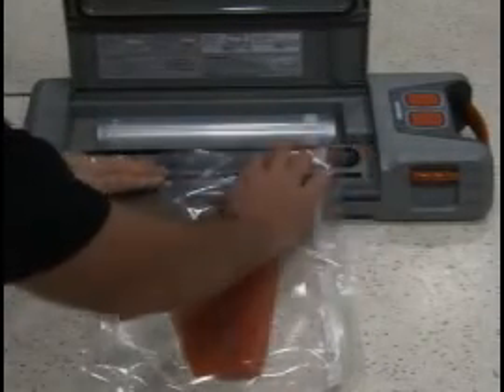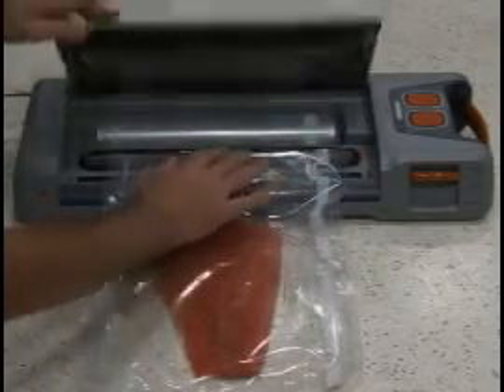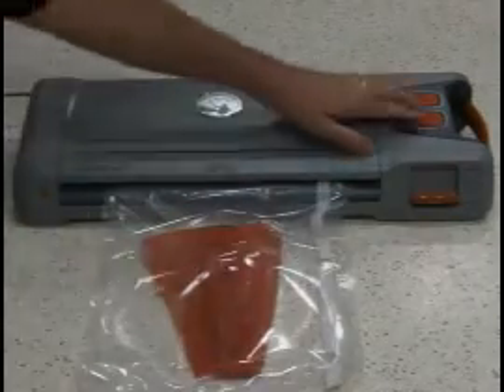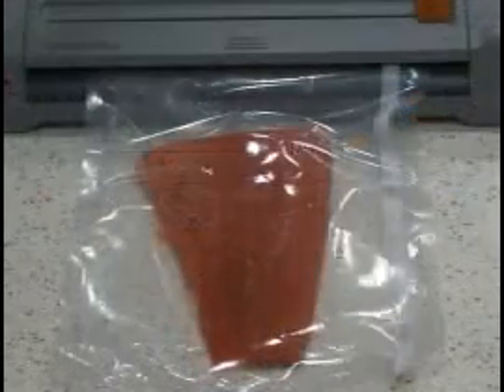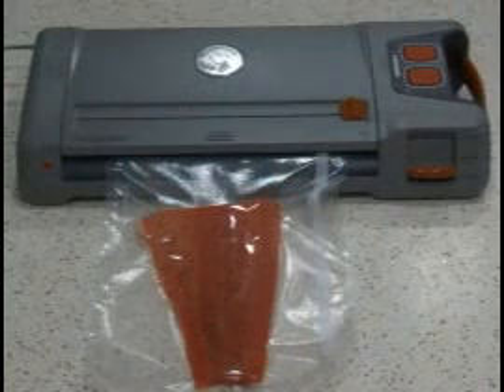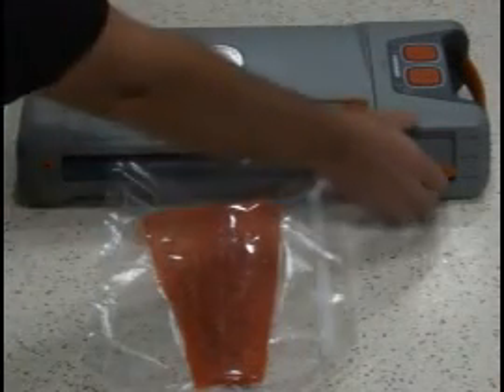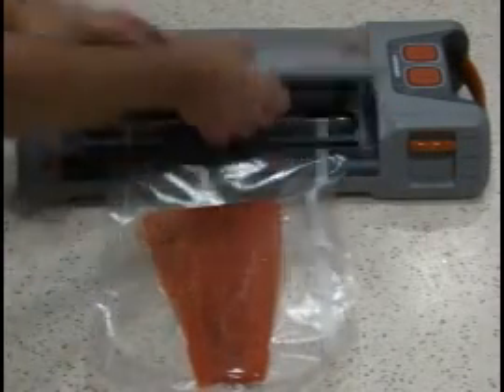freshsaver vaccum sealer 2 7